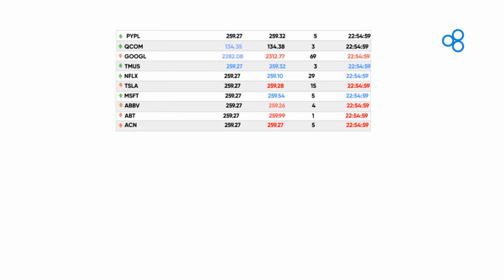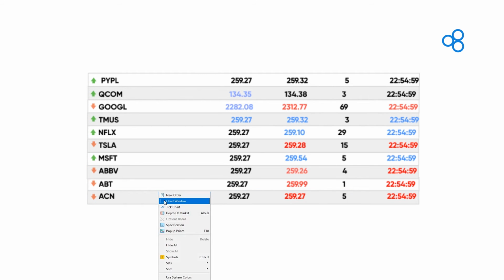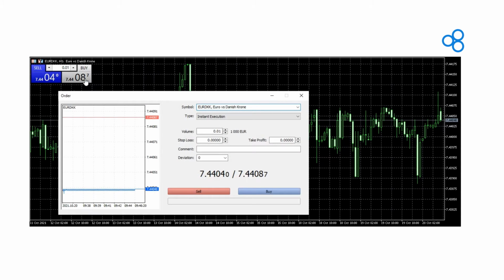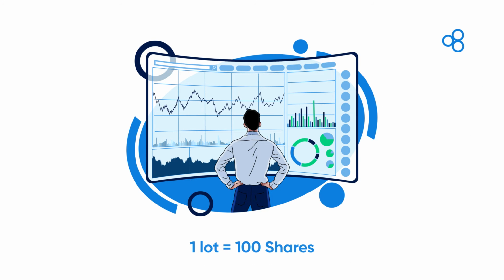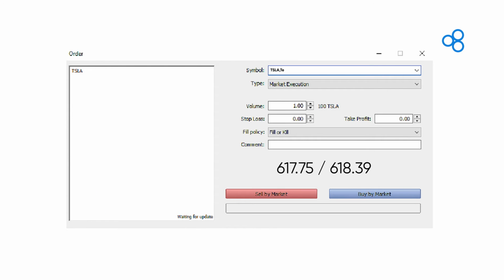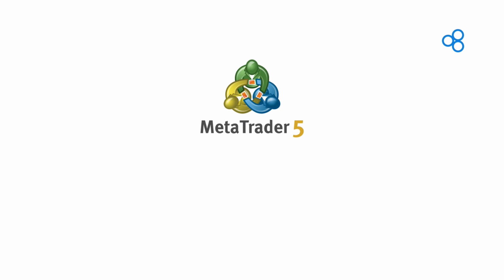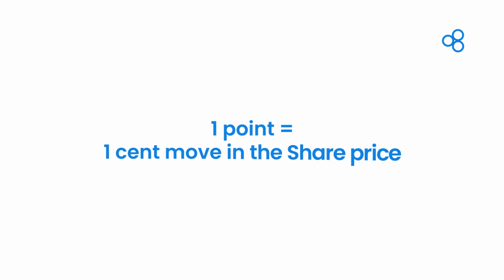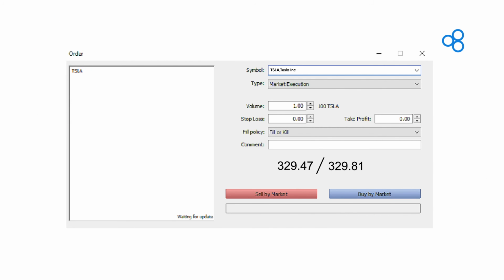How to Trade Shares on Blueberry Markets MT5 | MT5 Tutorial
MetaTrader 5 or MT5 is the only platform available from MetaTrader that lets you trade top US and AUS Shares through Share CFD.

In this video, we show you how to navigate the MT5 trading platform with actual platform interface.